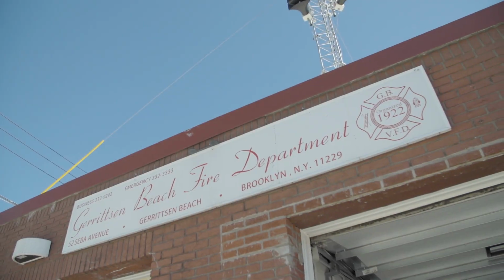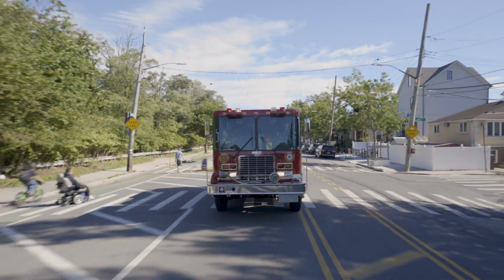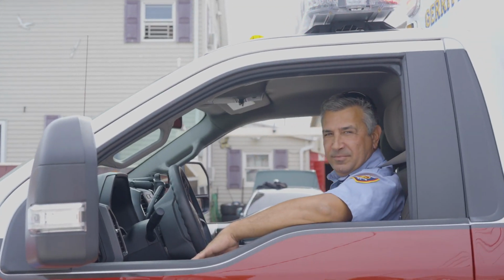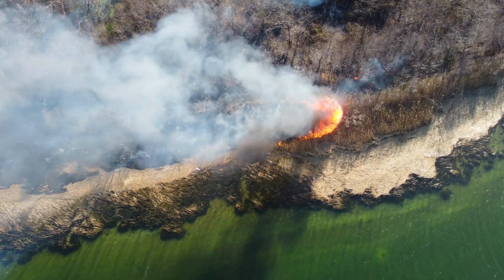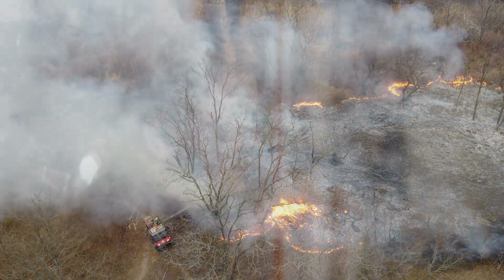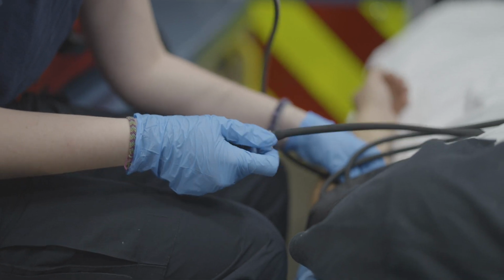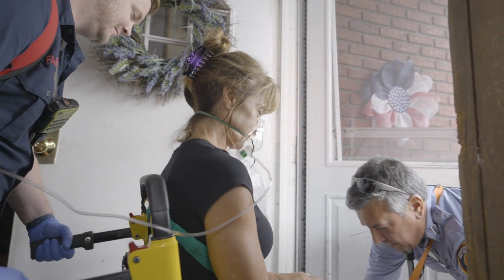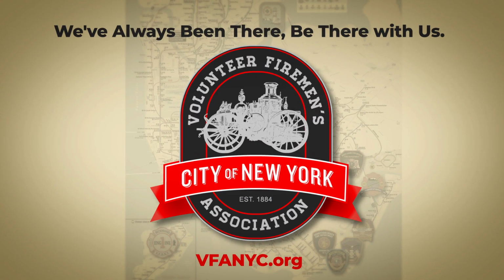Gerrittsen Beach Volunteer Fire Department | Volunteer Firemen's Association of the City of New York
Gerrittsen Beach Volunteer Fire Department
Basic Life Support EMS | Engine Company | Brush Fire Unit of Road Access

“The department is flexible – Many of our projects are ongoing and require no commitment; simply volunteer as much as you can.”

The Gerrittsen Beach Volunteer Fire Department is actively seeking local and resident firefighters, emergency medical technicians & administrative members. All members are trained to be fully certified NYS Firefighter 1 or NYS EMT-B.

Volunteering is a great way to gain leadership experience and the ability to perform under pressure. In addition, Members gain bonds with each other that will last a life time. Members receive an NYS Tax deduction, and are covered by Department and workers’ compensation insurance. Members receive a free annual medical examination.

WE HAVE ALWAYS BEEN THERE, BE THERE WITH US.